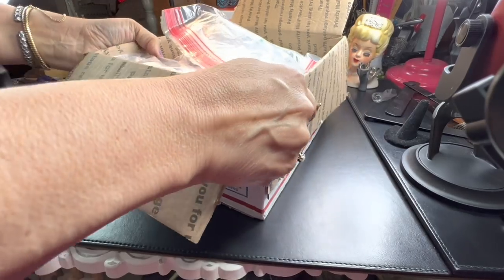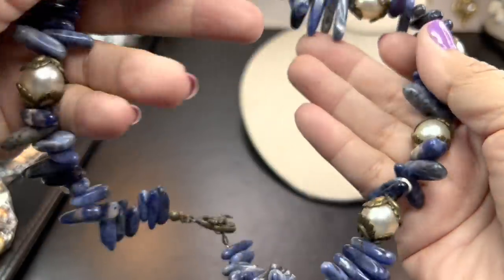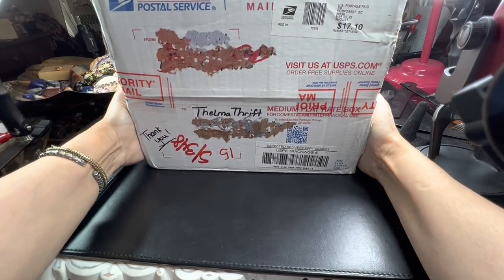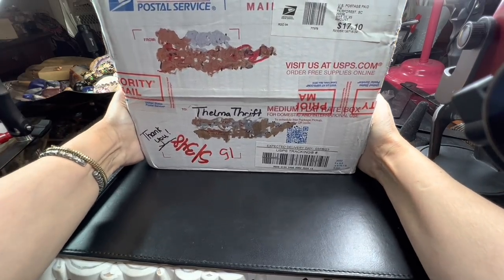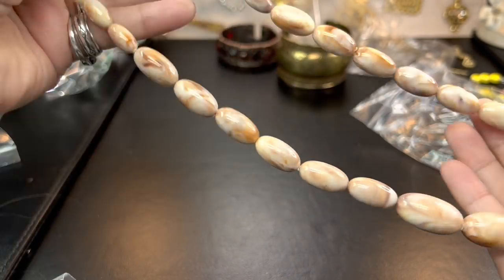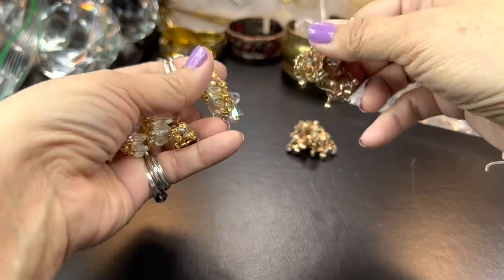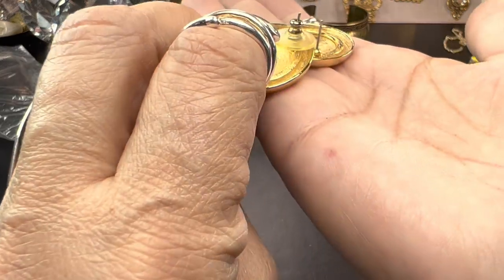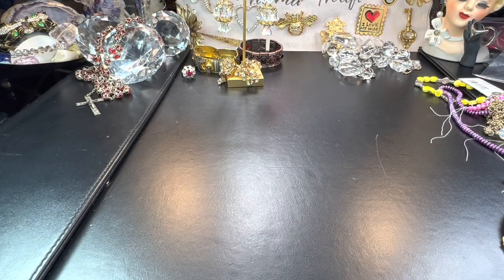Jewelry Jar in a Box Unboxing Marvelous Jewelry Episode One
If Interested in my private, yet FREE AUCTION group on FACEBOOk, please request to join by clicking the link. Thelma Thrift Members Only Auction & Sale. REMEMBER to agree to the policies. Thank you leaving a thumbs up and a comment.